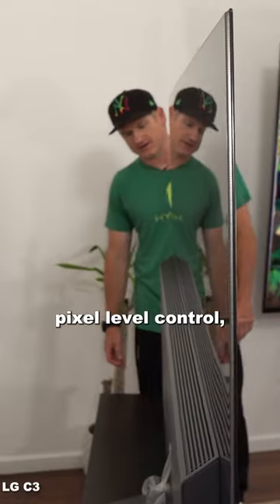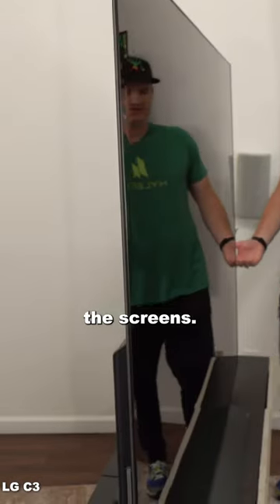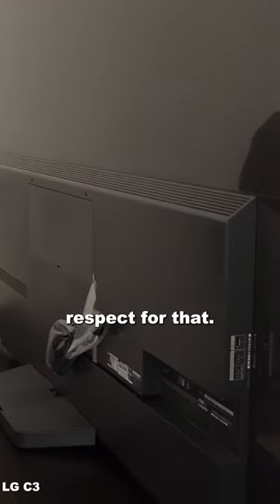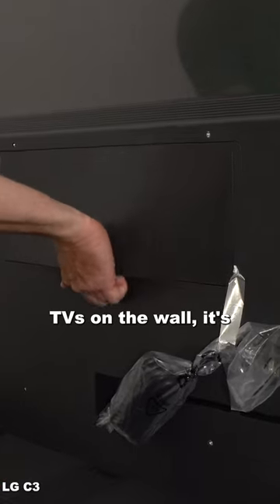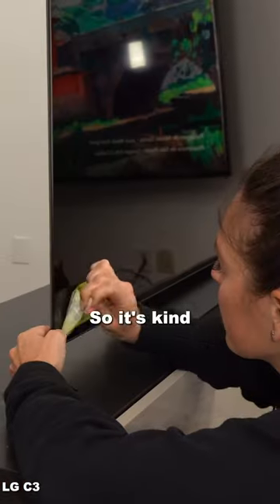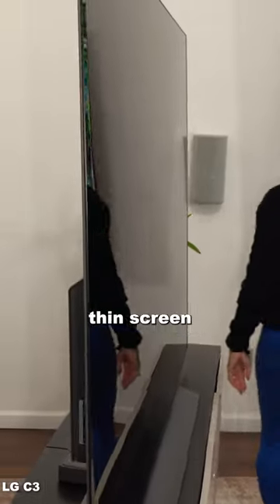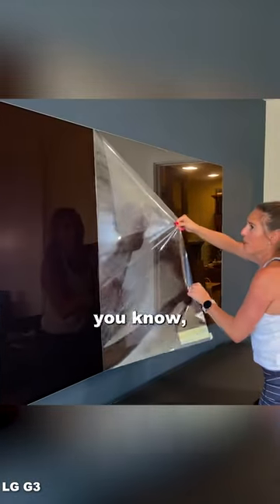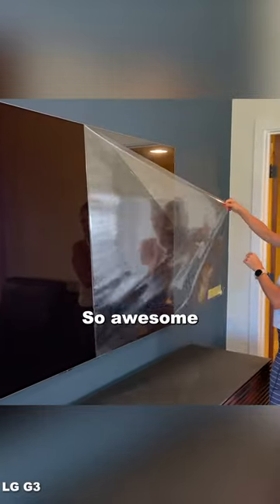OLED vs QLED - TV Styles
Samsung QN95C

Best Buy